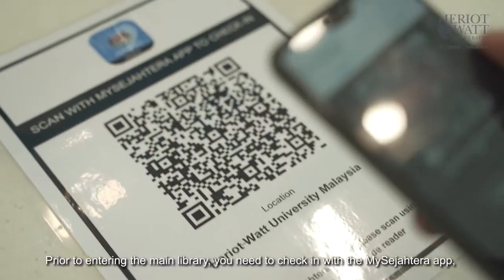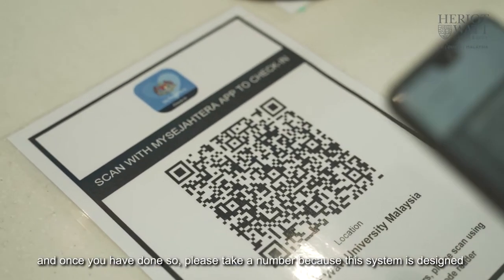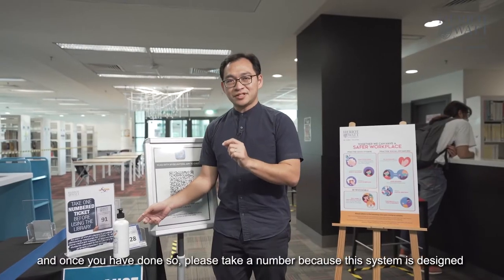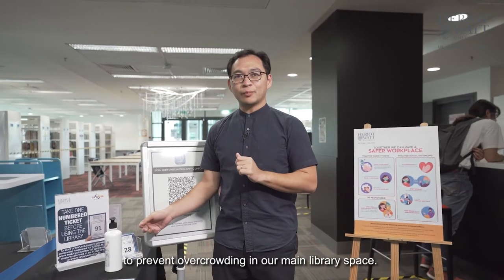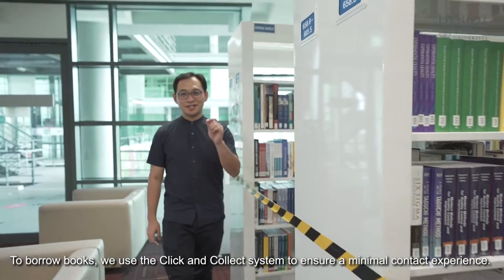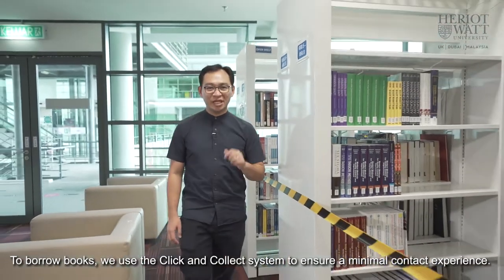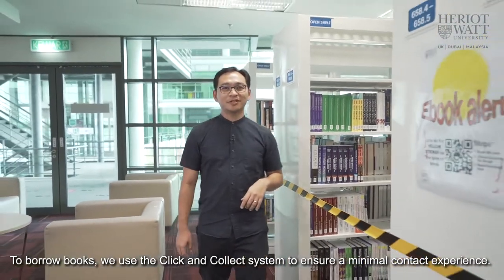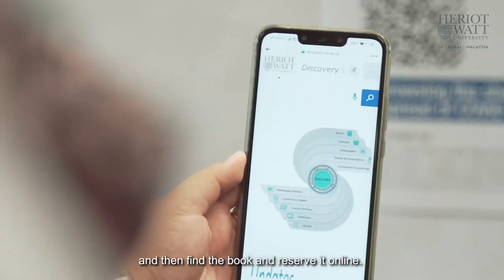New norm in Tan Sri (Dr) Yeoh Tiong Lay Library, HWUM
Adapting the "new norm" for the Library and other study spaces.

As to remain healthy today, the cooperation of everyone is needed to ensure that everyone stays safe